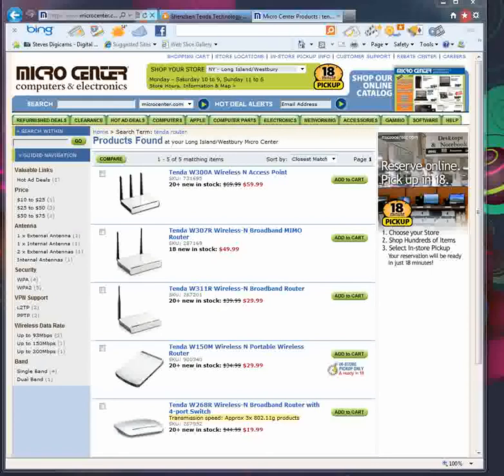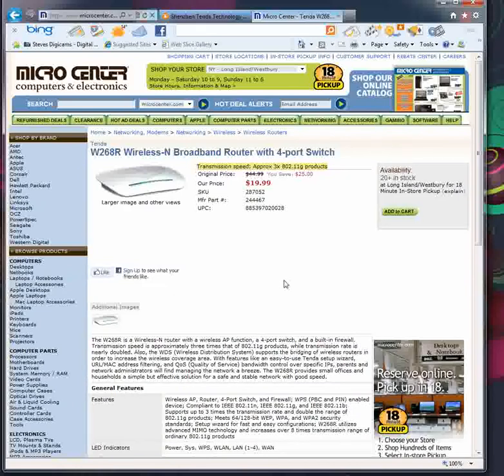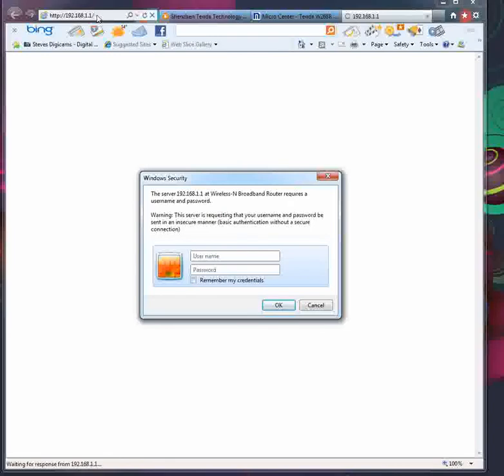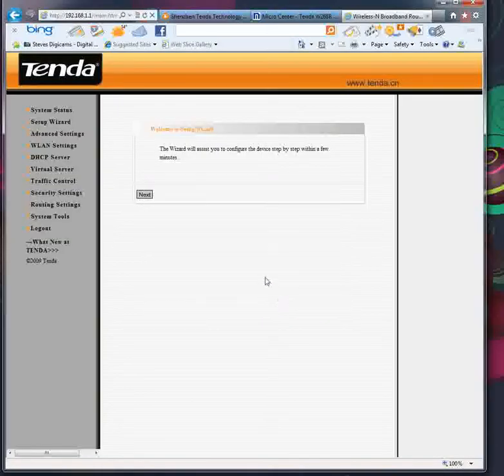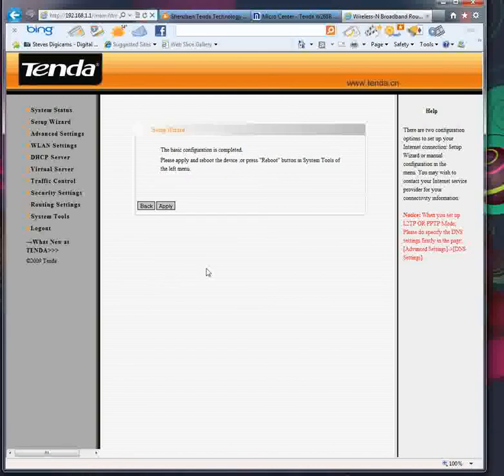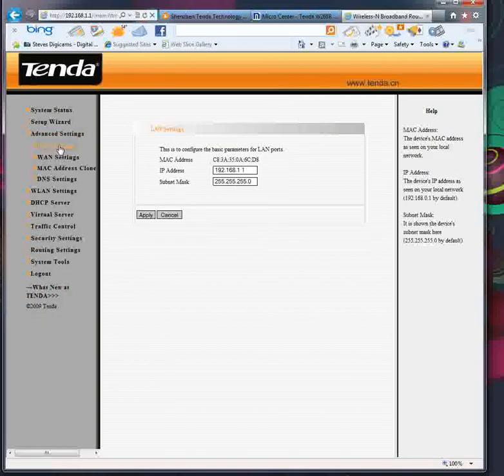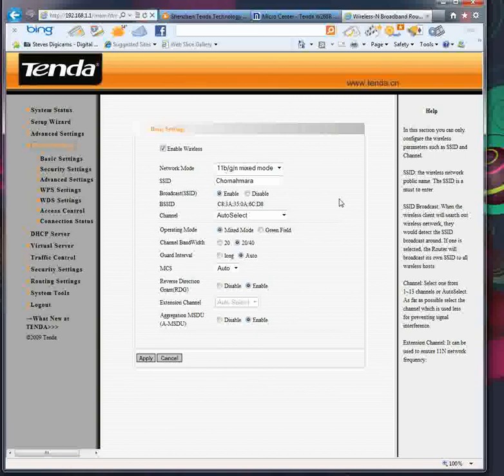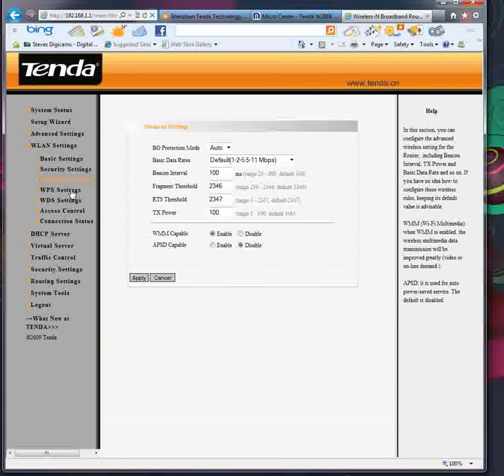Product: Tenda Router Demo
Demonstration of a Tenda Router available at Micro Center.